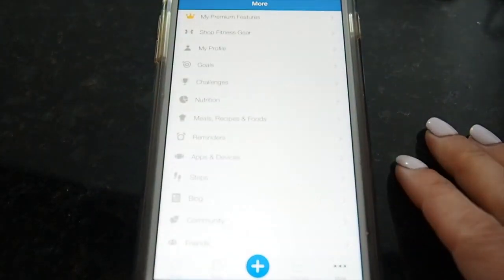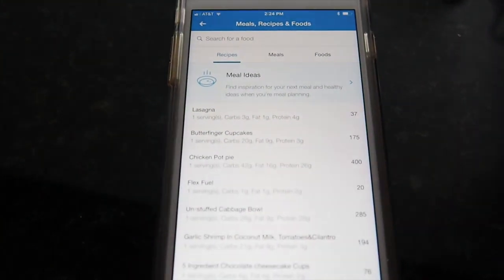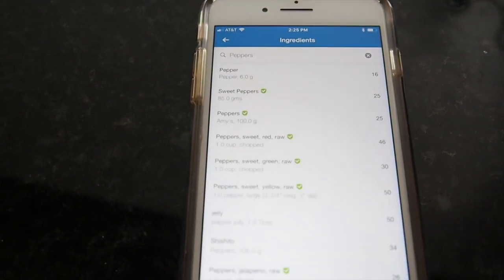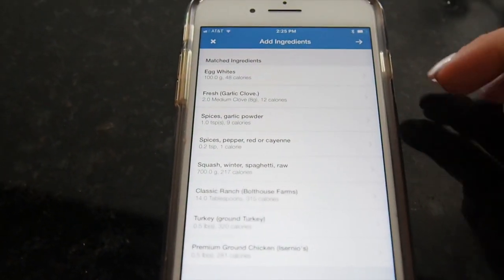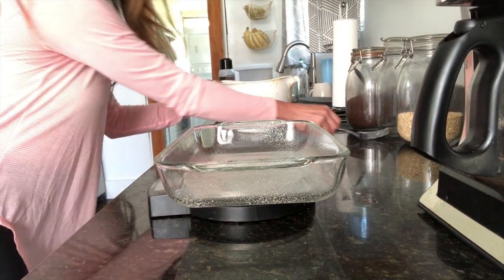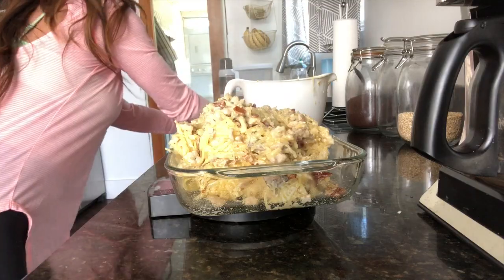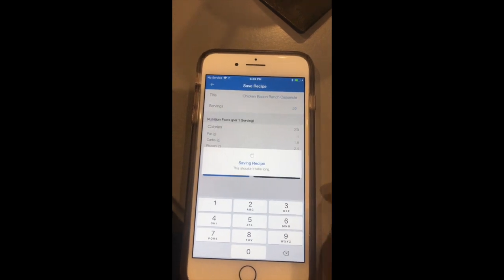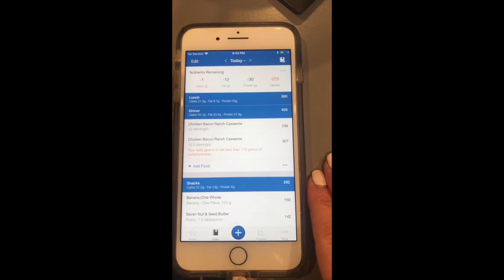How to create a MFP Recipe & Measure A Serving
This video is about How to create a MFP Recipe